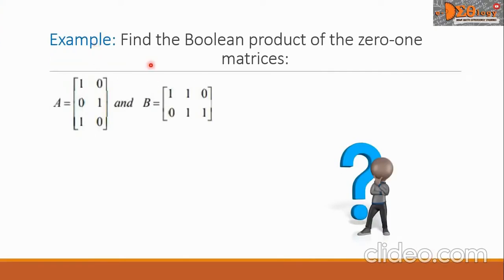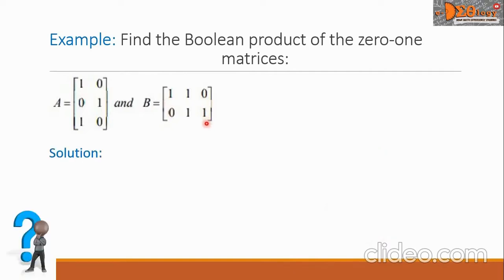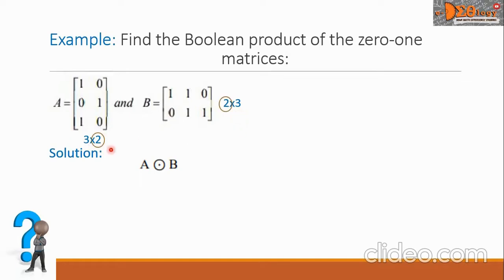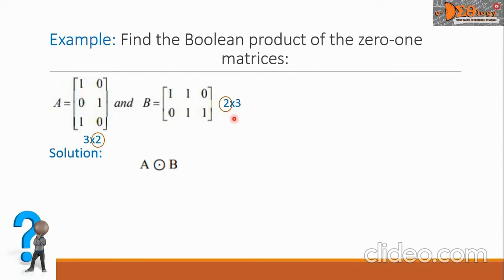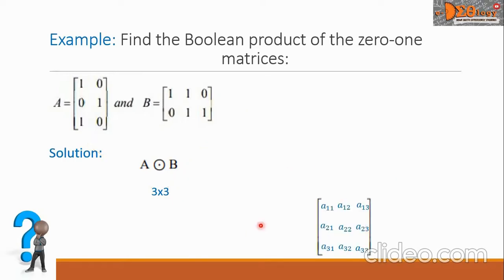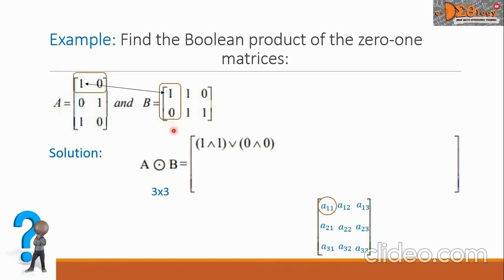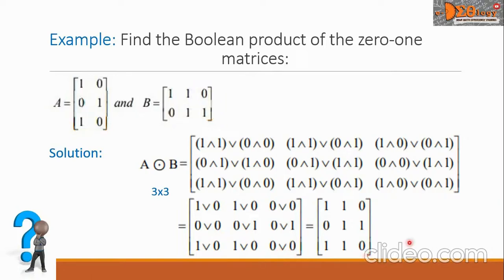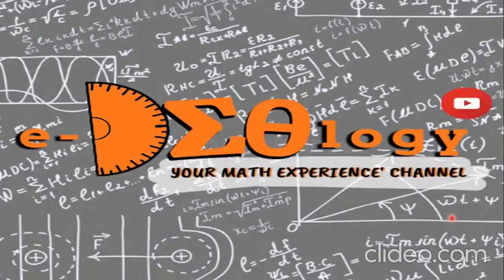Boolean Product of Zero-One Matrices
See playlist for Math videos:
-Basic Math
-Pure Math
-Applied Math
-Calculus I
-Calculus II
-Probability and Statistics for IT
-Discrete Structures
-Algebra
-Trigonometry
-Analytic Geometry
-Differential Calculus
-Integral Calculus
-Discrete Mathematics
-Probability and Statistics
-Elementary Mathematics